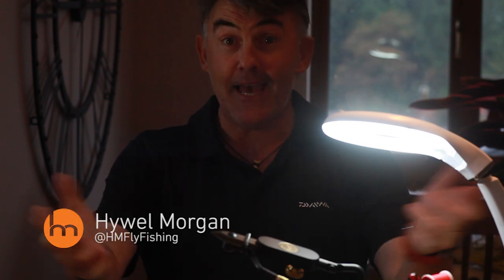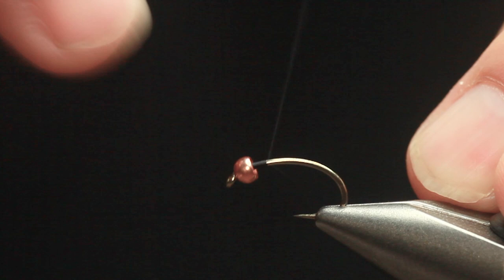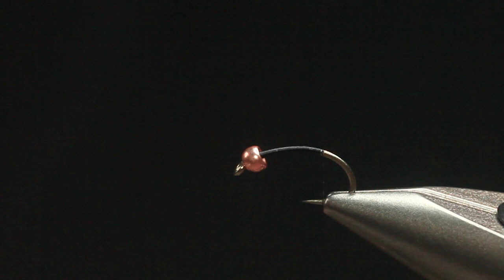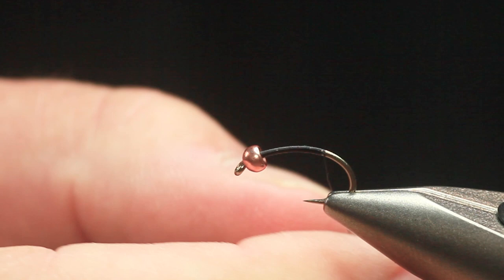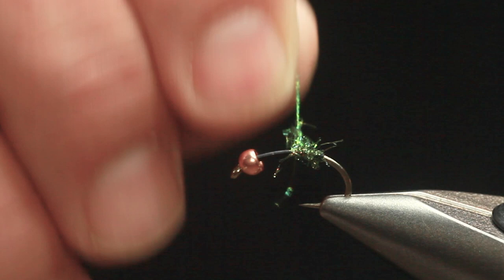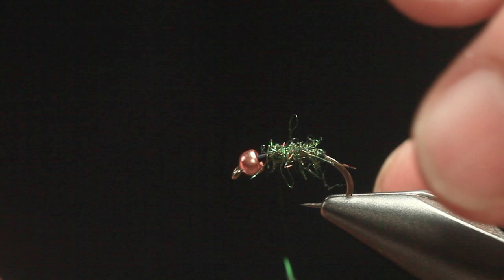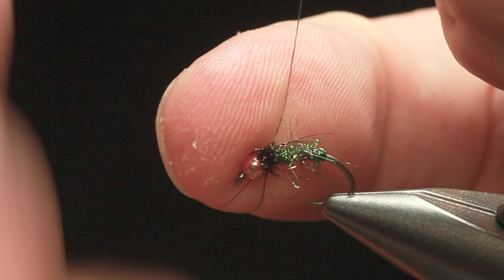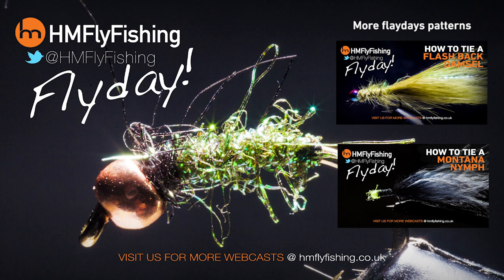Tying a River Green and Brown Fly Pattern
What you will need to tie this fly is:
10-14 sized curved or grub hook
tungsten bead copper colour
Black tying silk
Spectra brown dubbing 45
Spectra green dubbing 67

One of our favourite middle dropper flies for grayling. An extremely easy and fast fly to tie that is so effective you would be sill not to have a selection in your river kit.

For more fly tying and fishing tips go to Hywel's